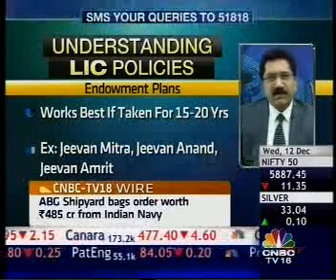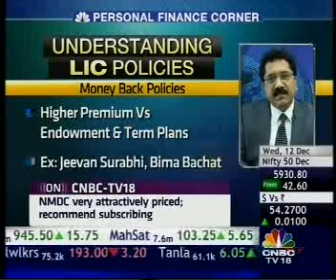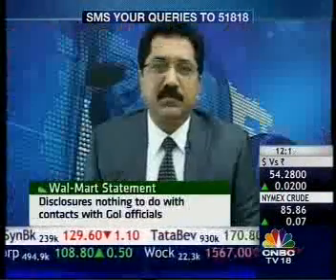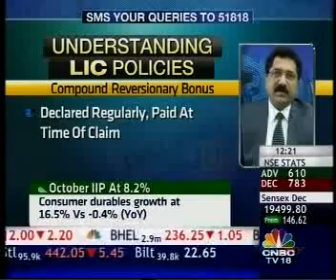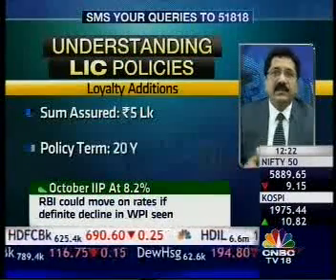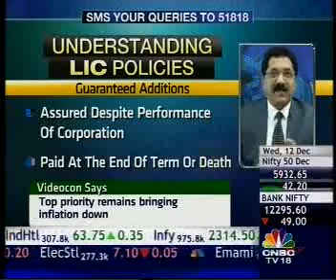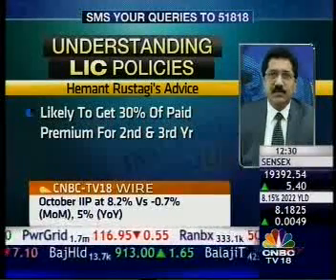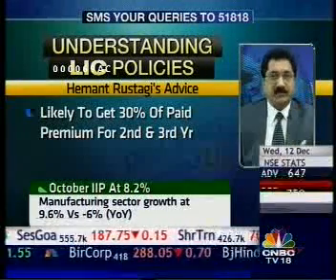HEMANT RUSTAGI, CEO WISEINVEST ADVISORS ON CNBC TV 18 (121212)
Hemant Rustagi, CEO Wiseinvest Advisors discussing various policies of LIC and there suitability for different types of investors. To know more about mutual funds & financial planning, visit us